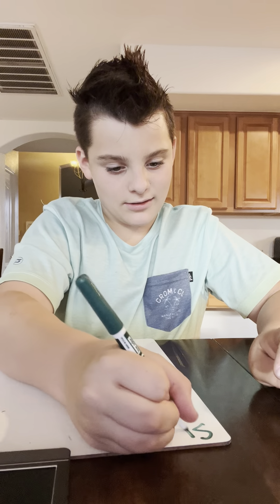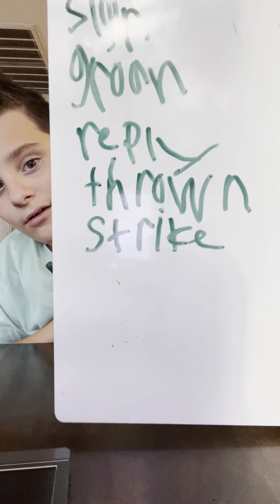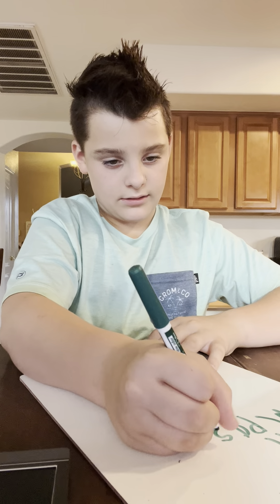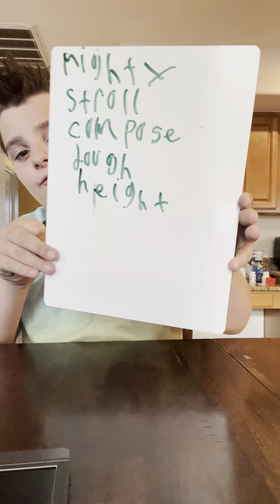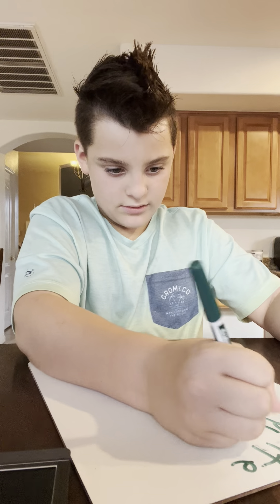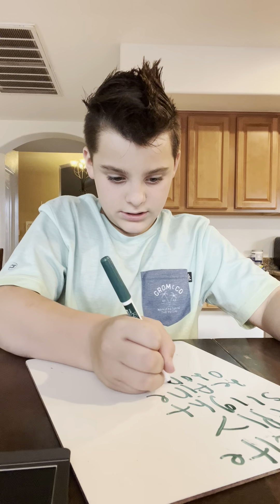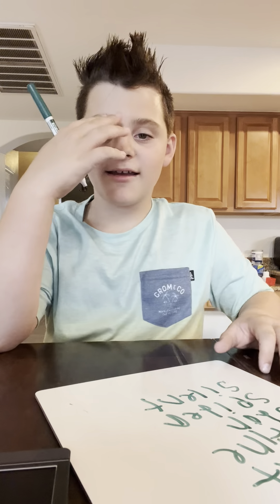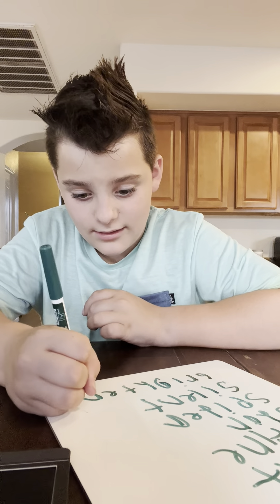August 17, 2022